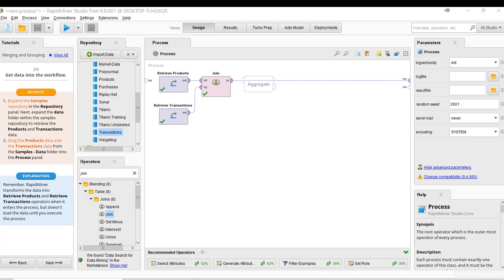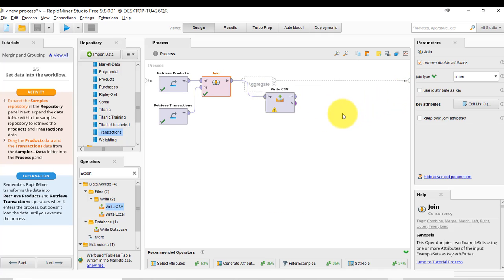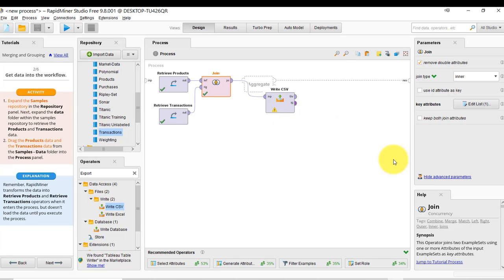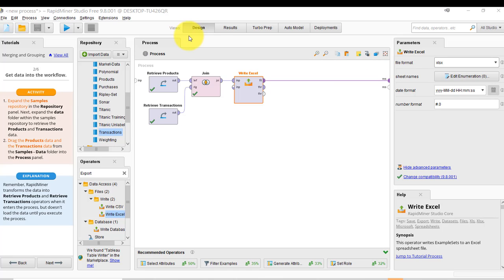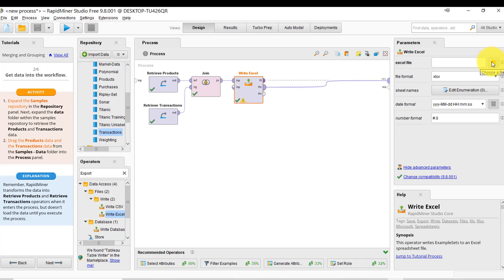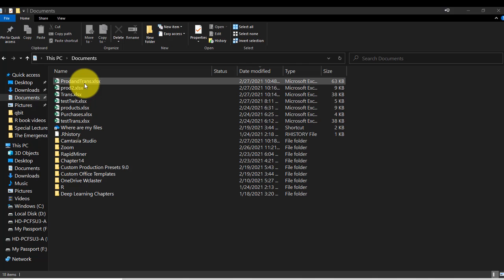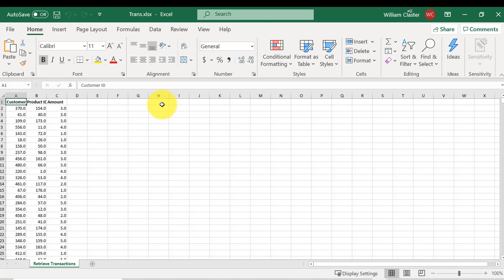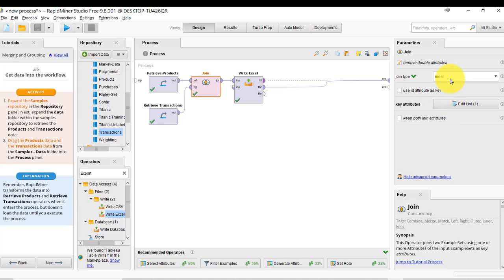Rapidminer joins in Excel 5.5